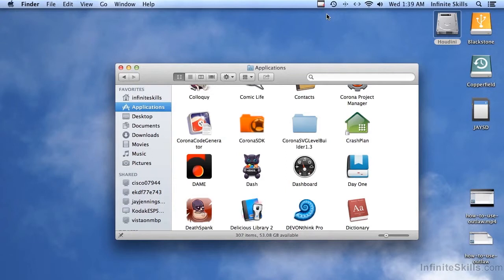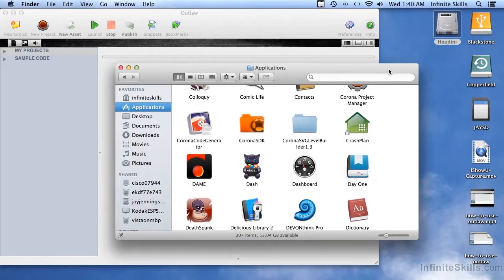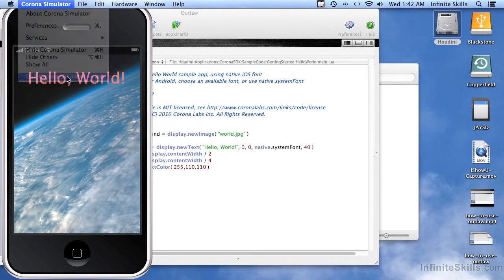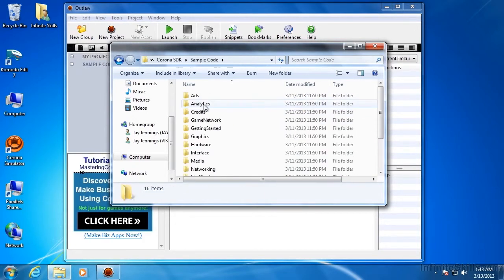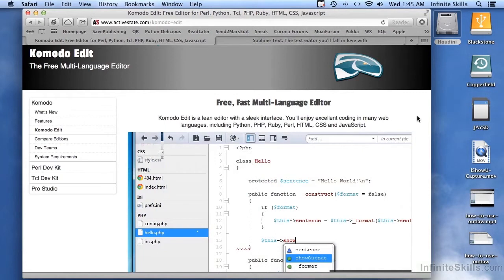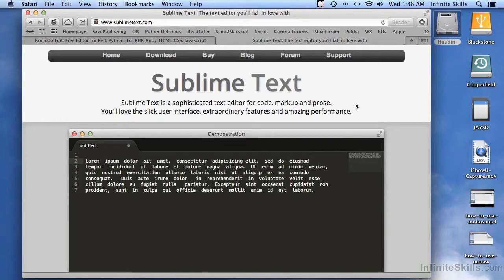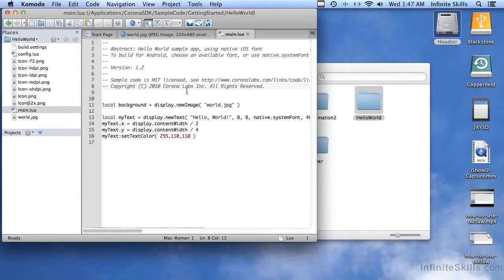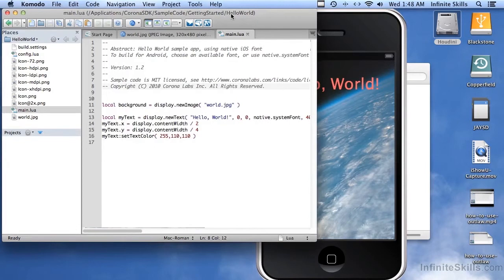Mobile Game Development With Corona SDK | Using Outlaw Or A Simple Code Editor